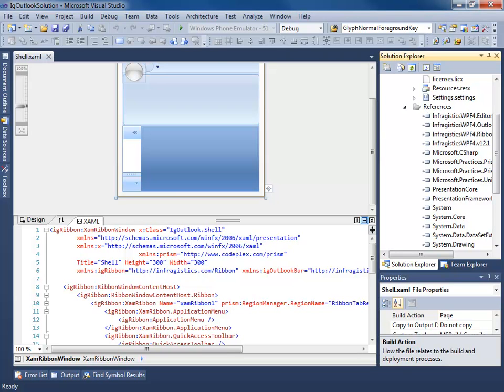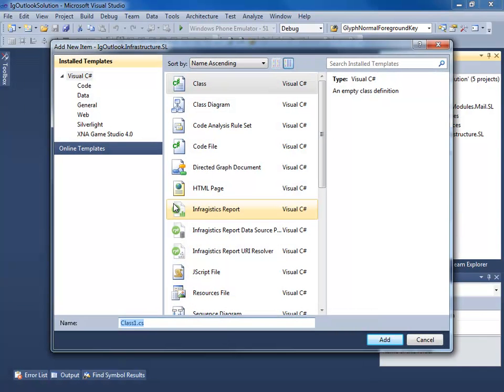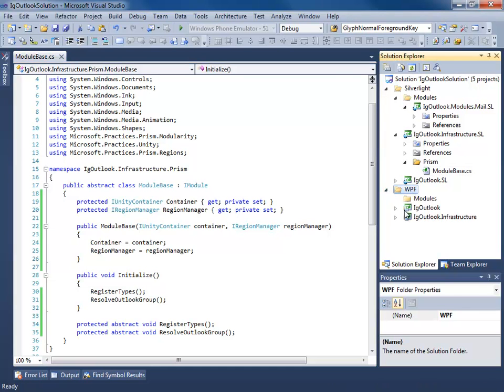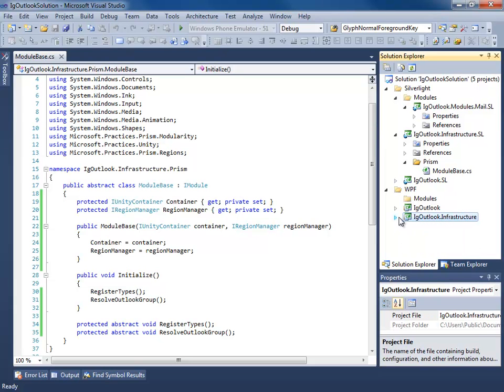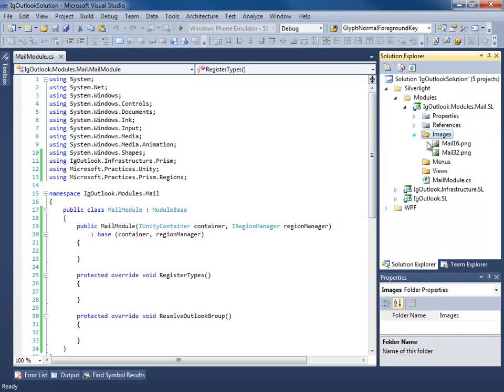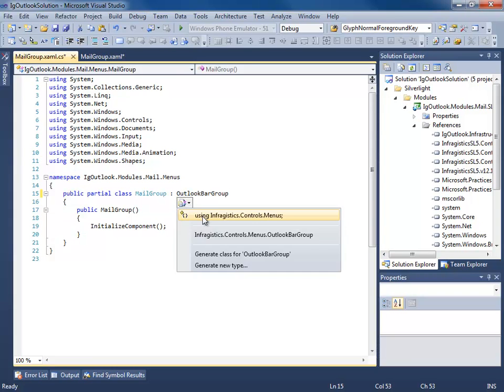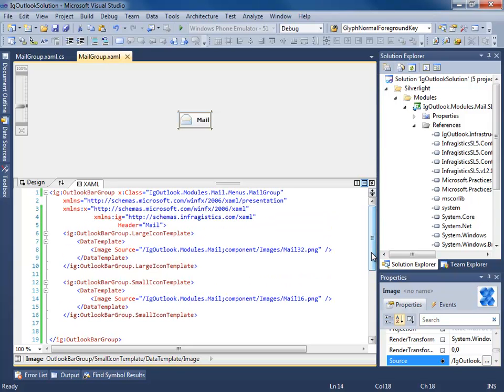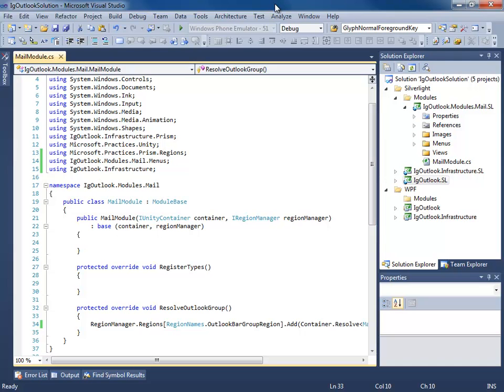Building IG Outlook Part 3 - Creating the Mail Module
This is part 3 in a multi-video series in which we will build a prism application that mimics MS Outlook.  This video covers creating the Mail module.